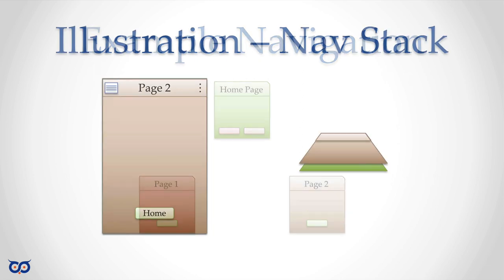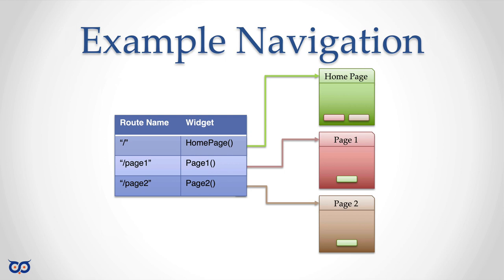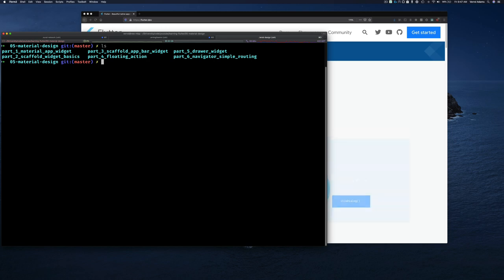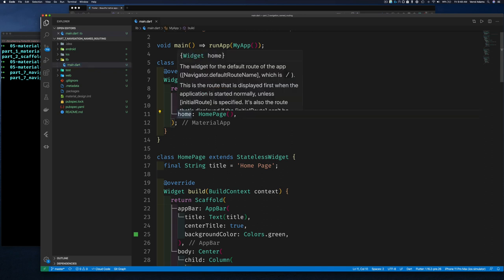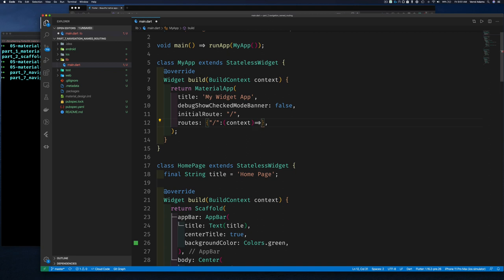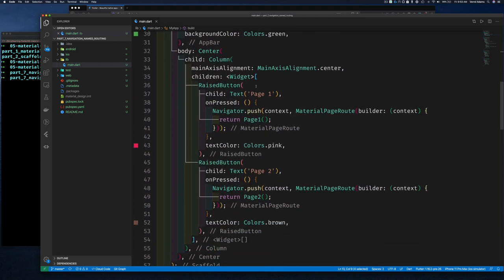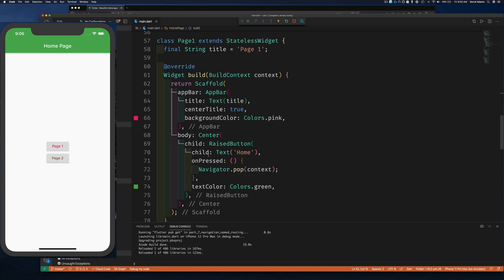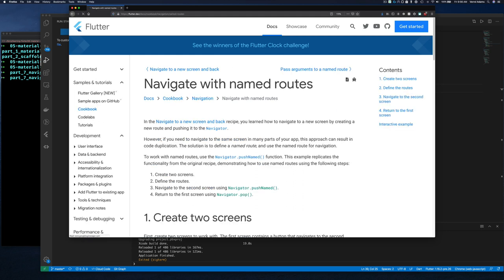S5 E7 - Navigator - Named Routing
Let's take a look how to navigate between multiple screens, using route names.